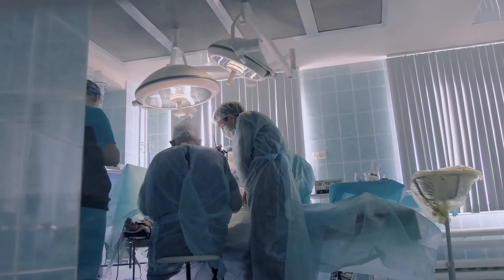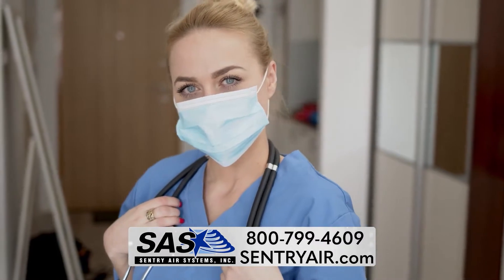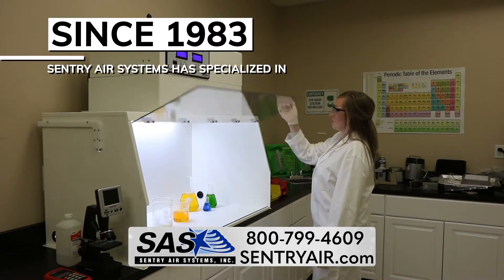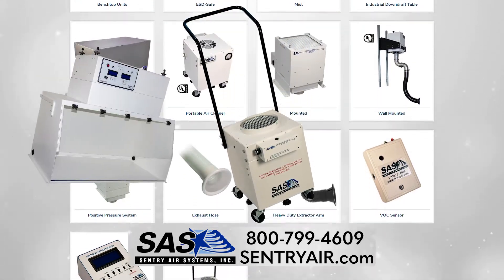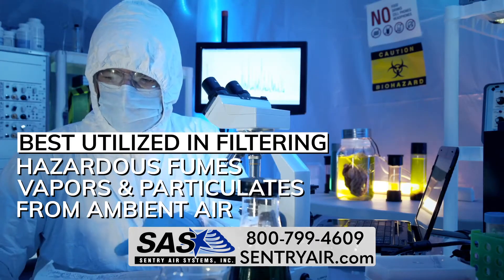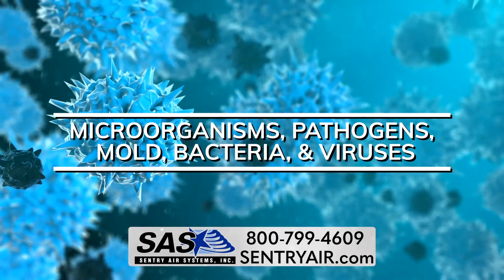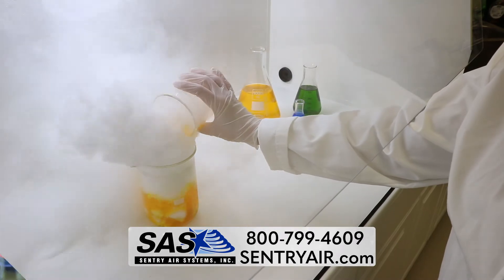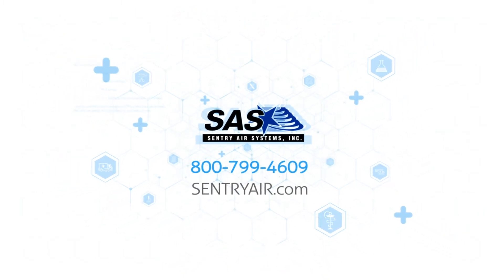*Sentry Air Systems - Portable Air Cleaners*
While hospitals, clinics, and private practices are subject to strict requirements and hygienic standards, it has become inherently crucial for medical facilities to implement highly-efficient health and safety protocols to ensure the well-being of all faculty, patients, and visitors.  However, due to unprecedented times, there has been a heightened sense of security for contamination control against viruses and bacteria, which exposed critical gaps in mitigation plans for pandemic-level-preparedness. Since 1983, Sentry Air Systems has specialized in production, engineering, and manufacturing of high-quality environmental control and air filtration systems.  Our modular line of systems varies from Portable Air Cleaners with UVC, Portable Cleanrooms, to fume hoods that protect environments in laboratory applications.  Our Portable Air Cleaners are compact and self-contained, filtration systems that are best utilized in filtering hazardous fumes, vapors, and particulates from ambient air.  Commercial UV Air Purifiers are designed to utilize short-wave ultraviolet light to remove unwanted particulate, microorganisms, pathogens, mold, bacteria, and viruses.  Our Medical hoods create an enclosed workspace that protects the operator from inhaling hazardous fumes and particulates and the process from external contamination.  At Sentry Air Systems, our mission is to help protect you from poor indoor air quality and the spread of unwanted pathogens, germs, and particulates.